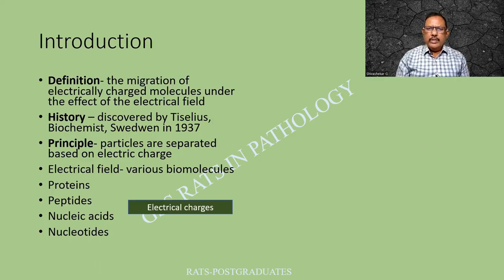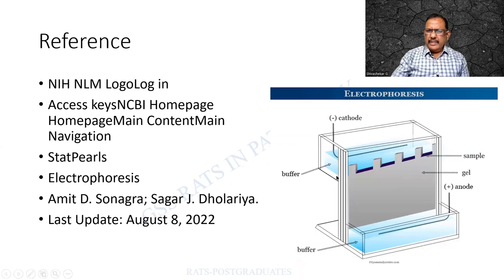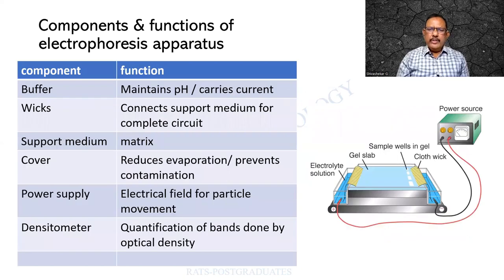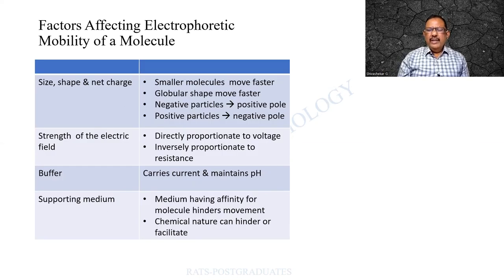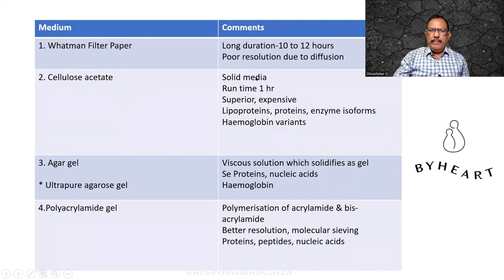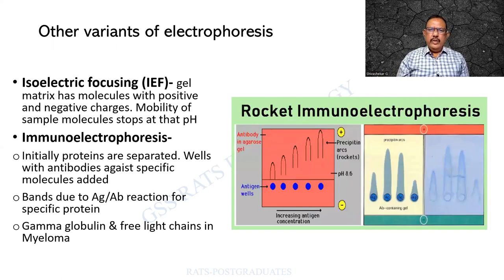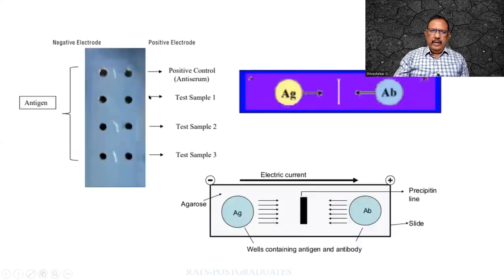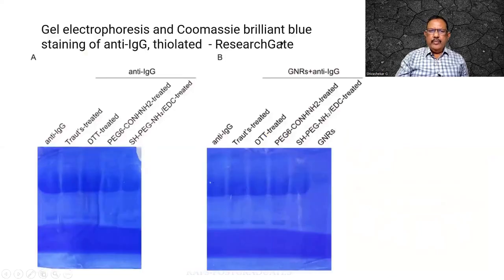MD Path ELECTROPHORESIS Technical question for University exam Paper IV Dr GSS SRM MCH 1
The mind that is prepared for the technical questions, performs better. learning is better than hearsay